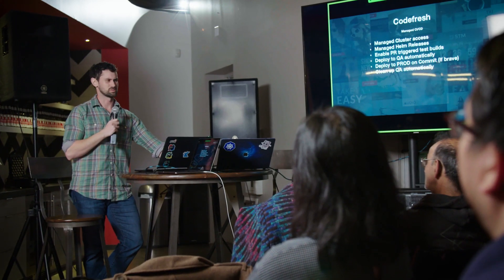Steelhouse automates their Kubernetes deployments using Codefresh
See all that Codefresh can offer at Codefresh.io.